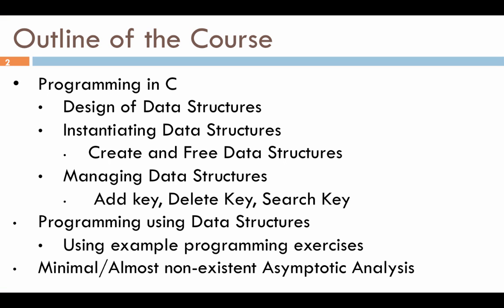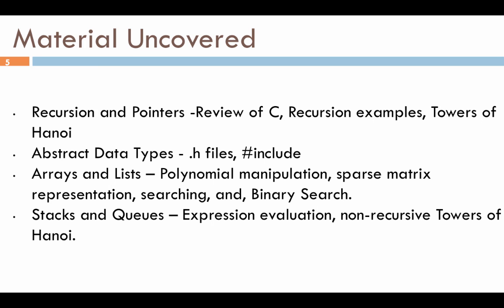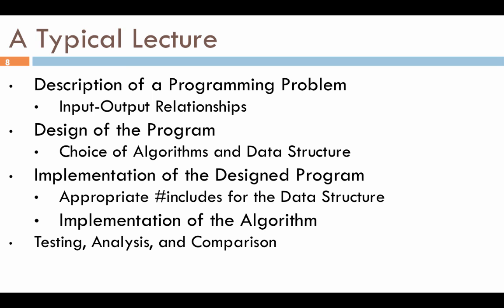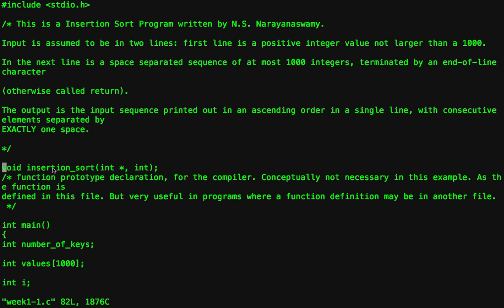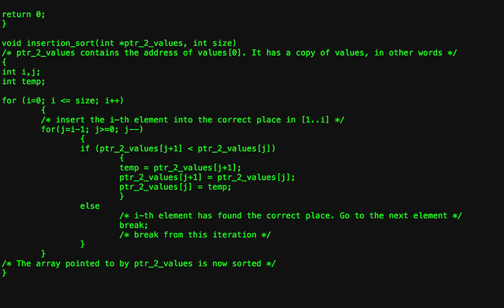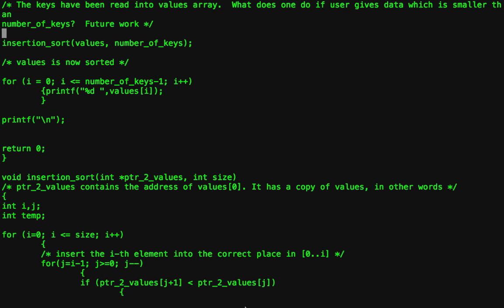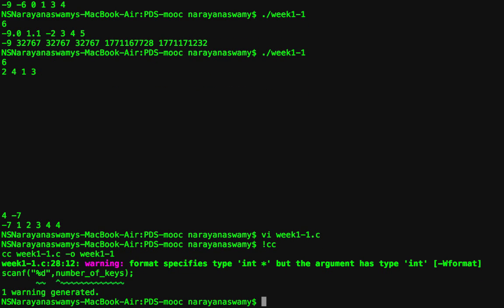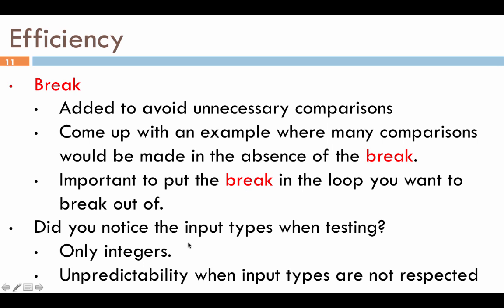Week1 Lecture1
Programming Data Structures Course